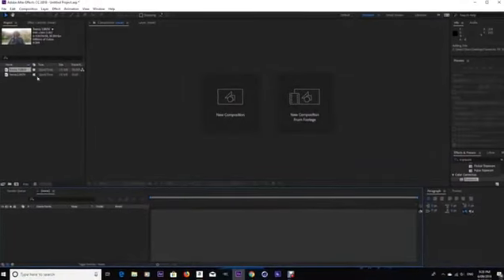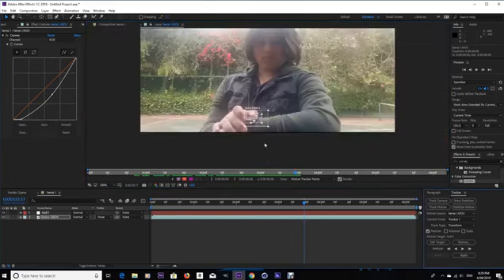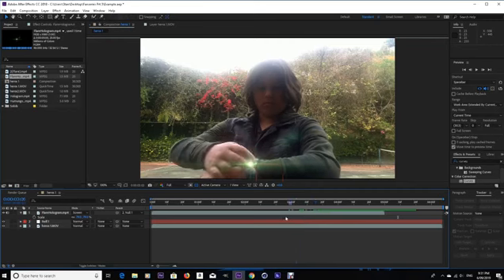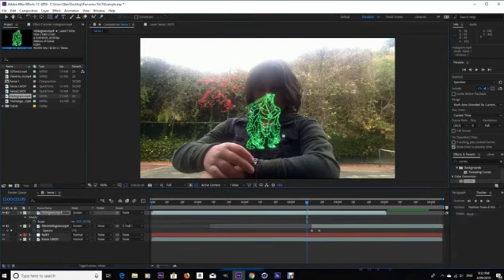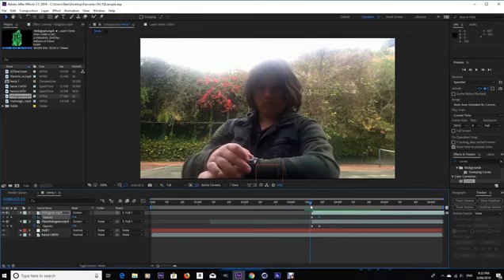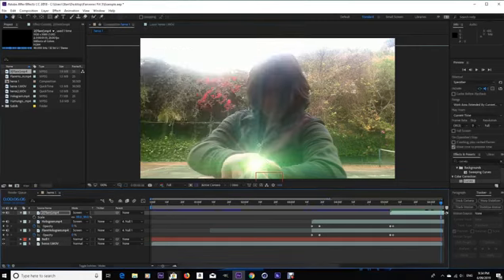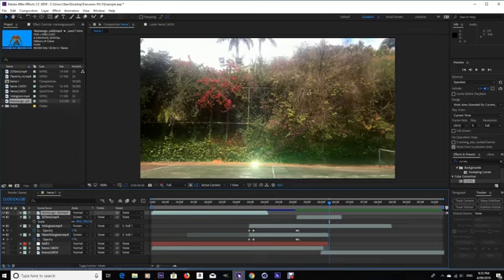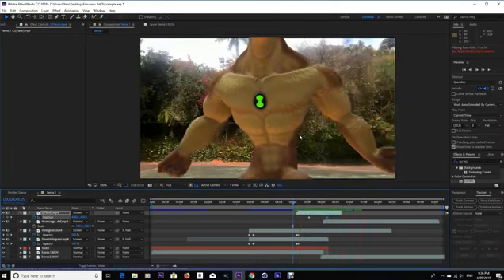4000 Subscribers GIVEAWAY - FREE HOLOGRAM + ANIMATION Ben 10